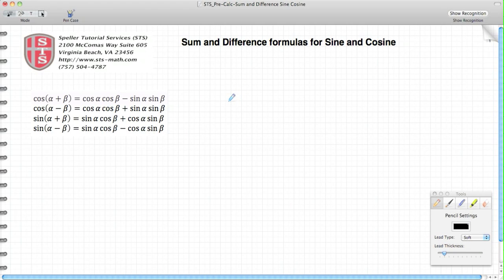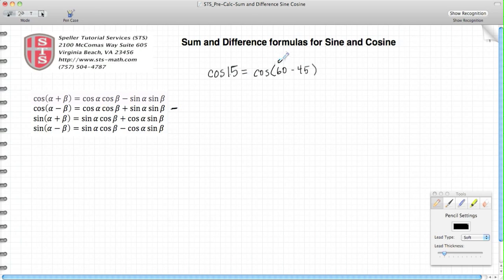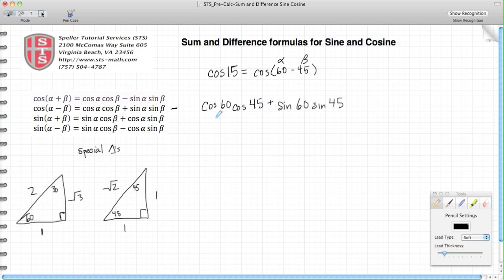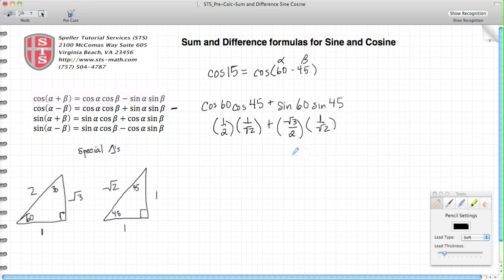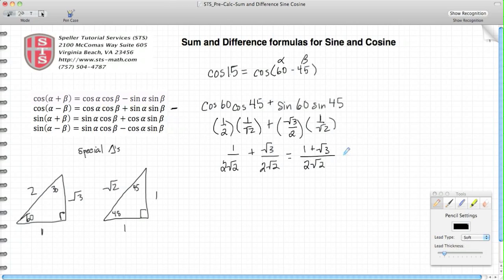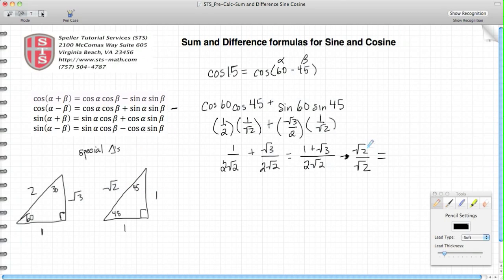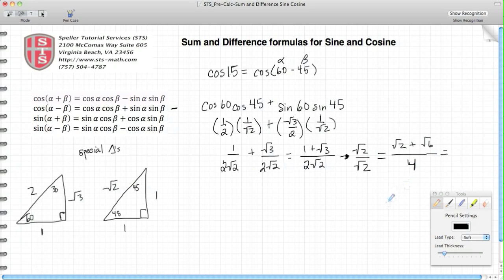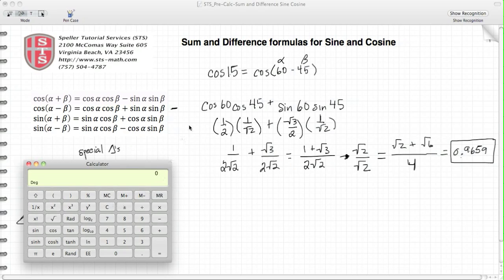How to use the sum and difference formula for sine and cosine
Step by step instruction on solving a problem using the sum or difference formulas of sine and/or cosine.